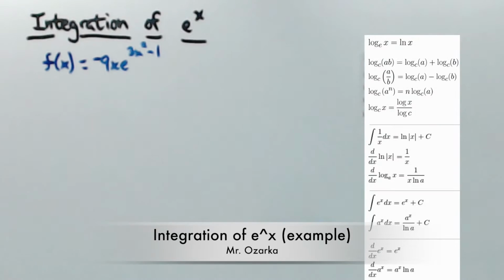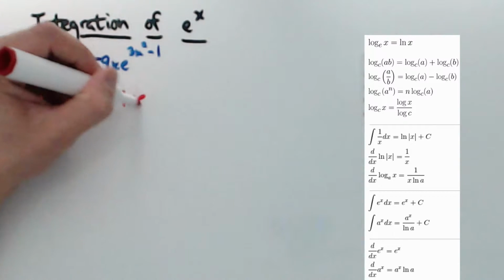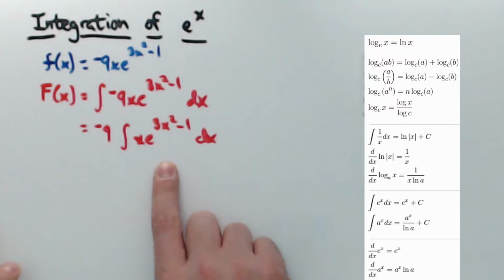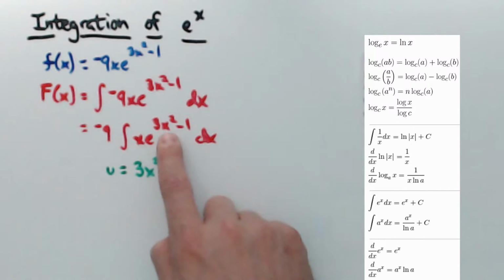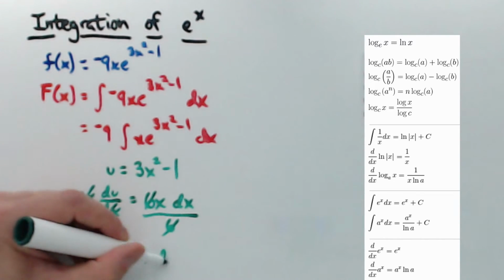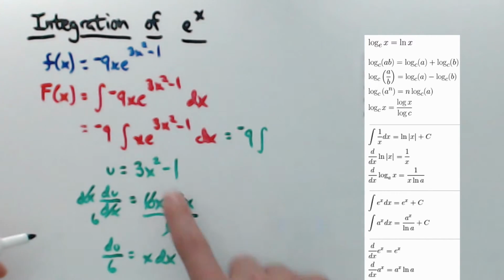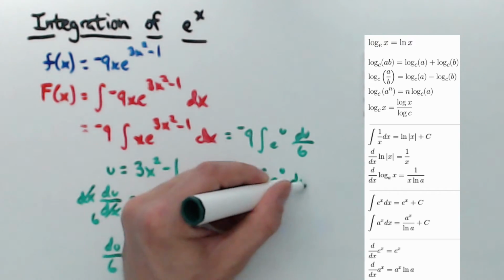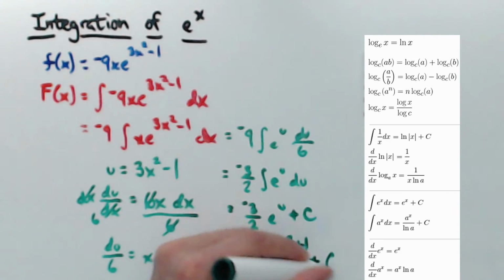Integration of e^x (example problem)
This is a brief tutorial on the integration of e^x.

The main concepts of this video include taking the antiderivative of a function that includes e^x.